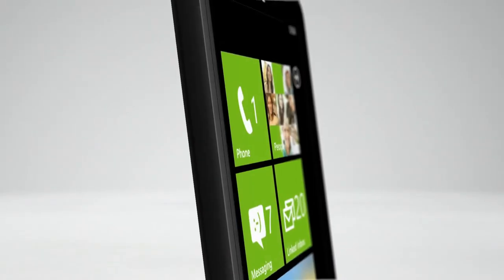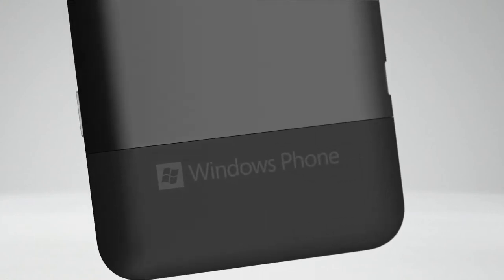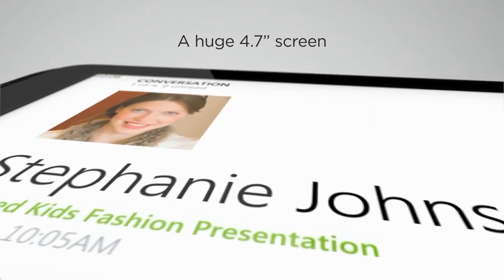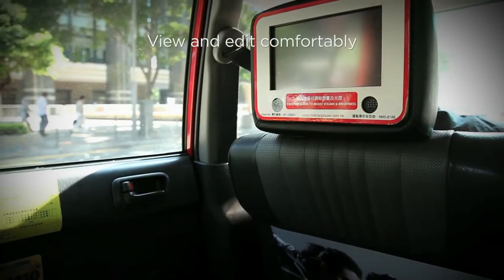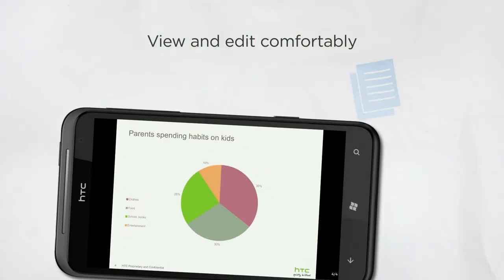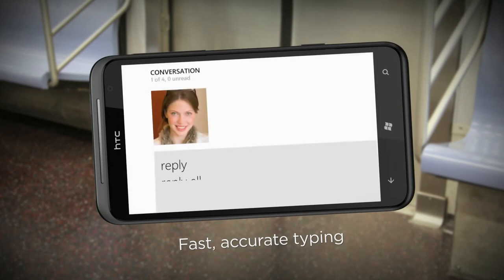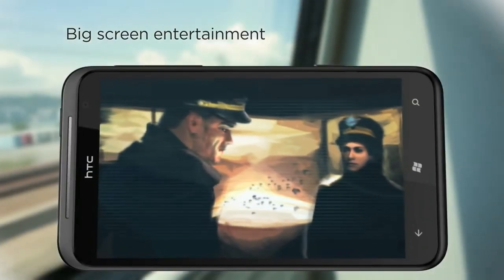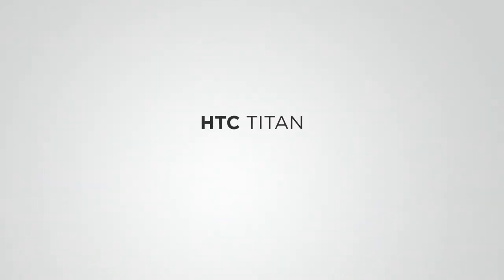HTC TITAN - Unlike anything you've ever held before [english]